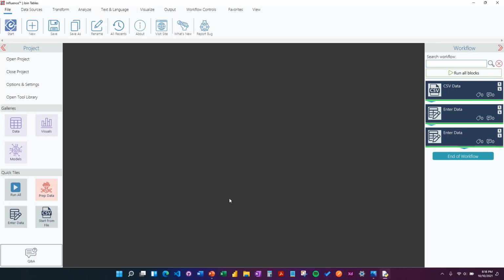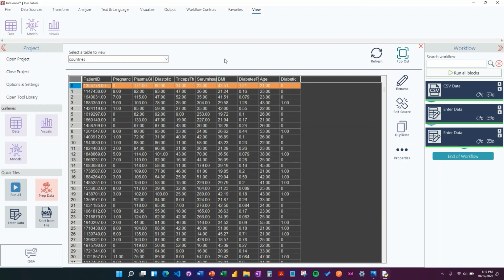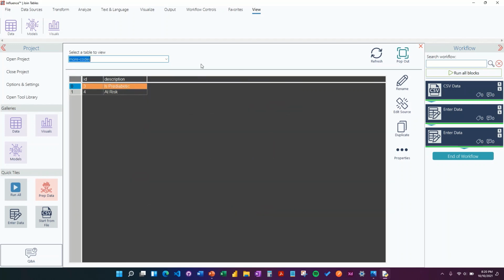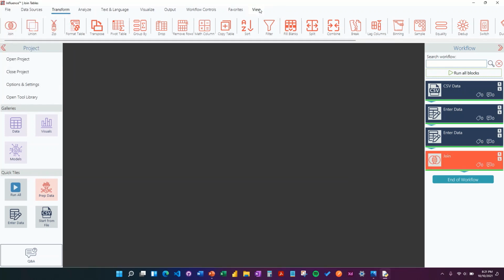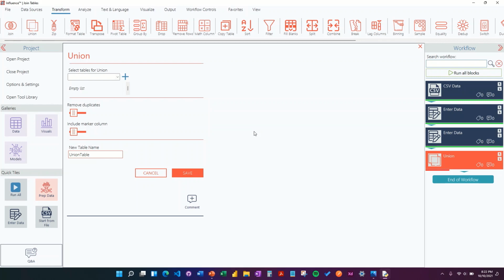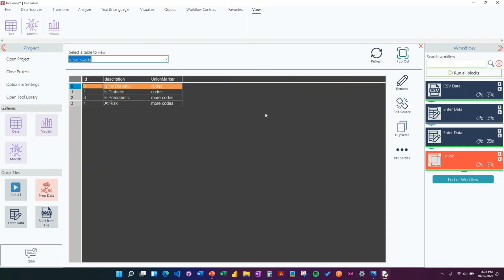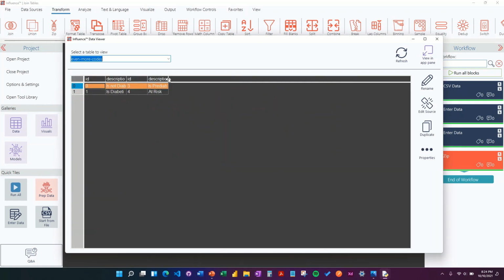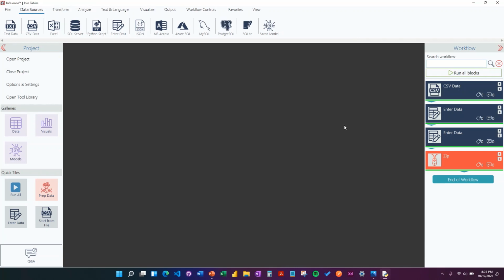Join, Union, and Zip: Combine and blend data with Influence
This video will walk you through how to join data from multiple tables, how to zip two tables together, and how to use the union tool to append two tables together vertically. After this video, you'll have a good understanding of the 3 main ways to combine or blend data in Influence!